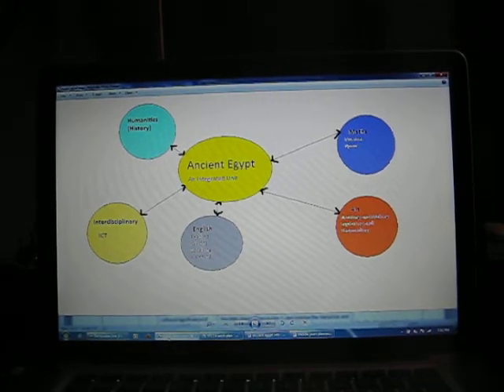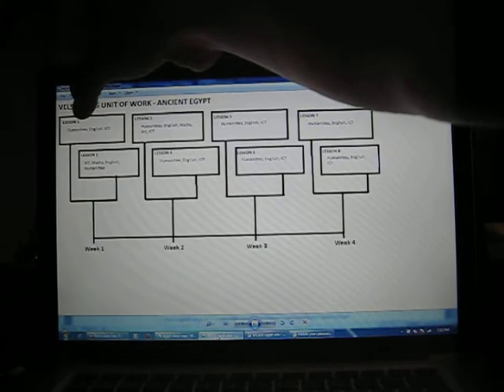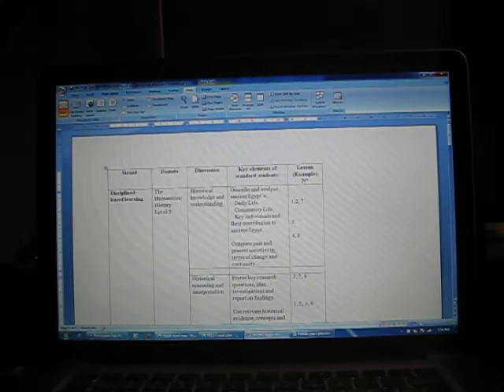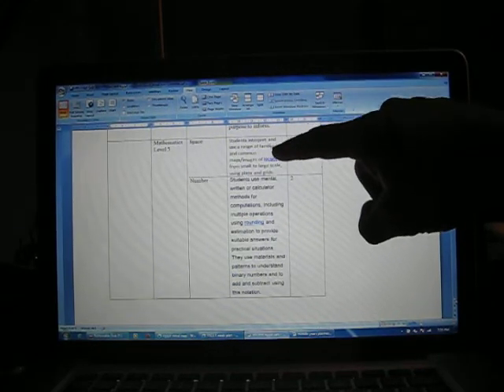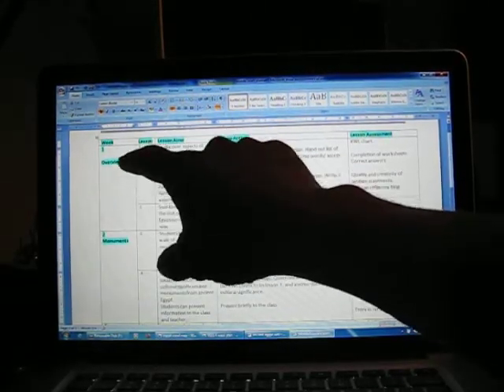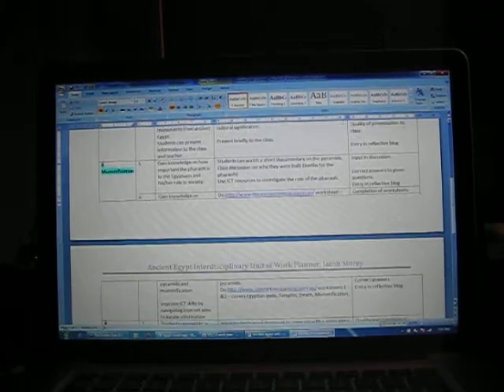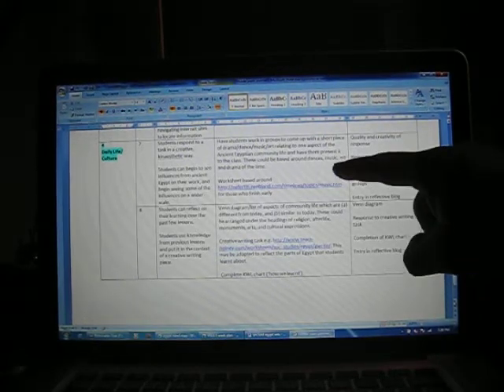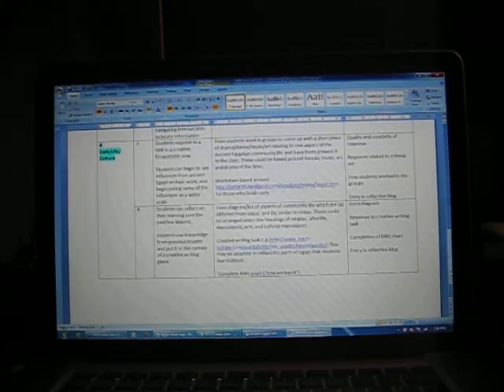Middle Years Unit of Work